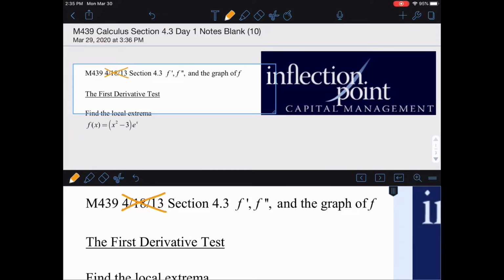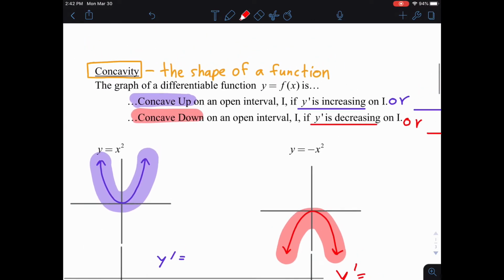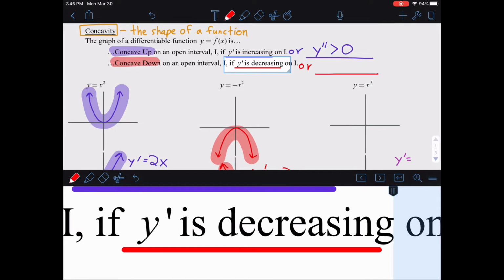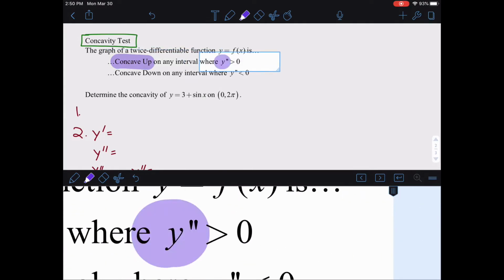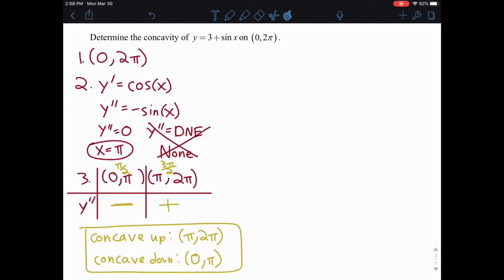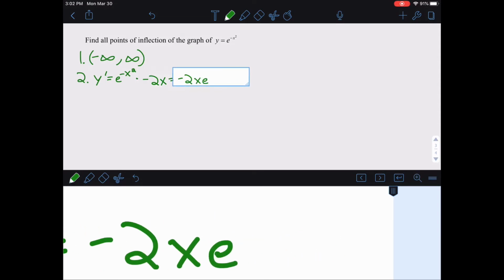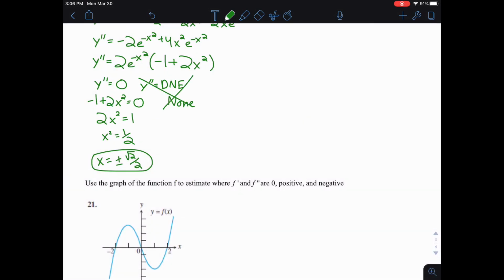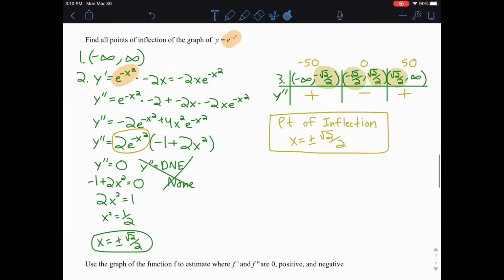M438 Section 4.3 Day 1 Notes - Concavity and Points of Inflection